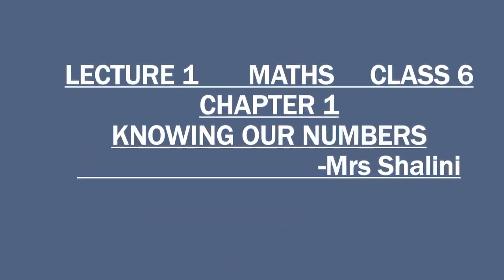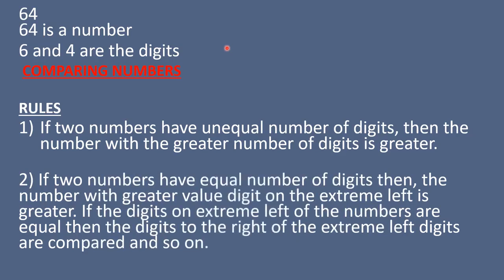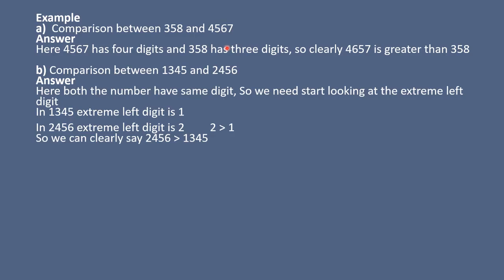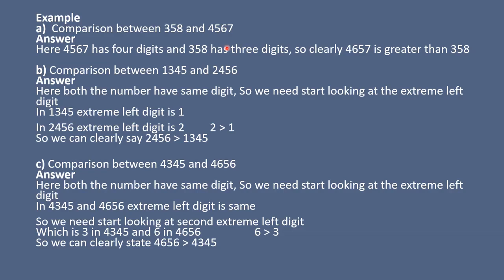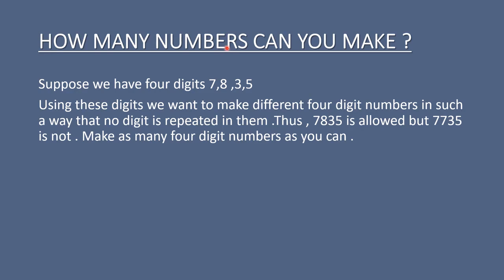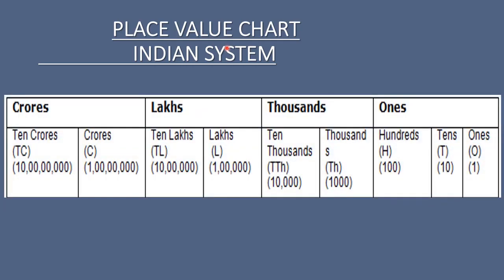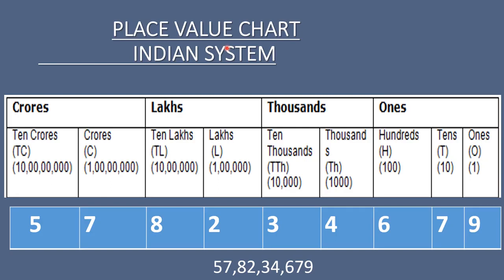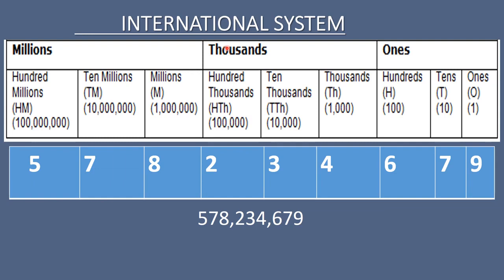Class 6th math ch 1st lect 1st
Child care international school
Sheikhpura, Khubru road ganaur sonipat